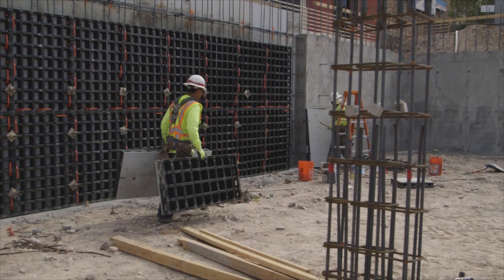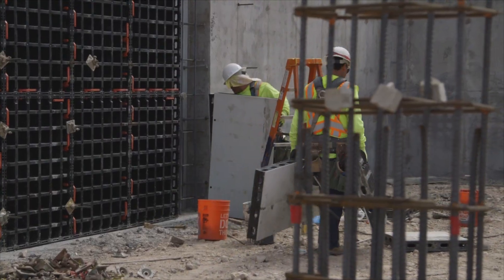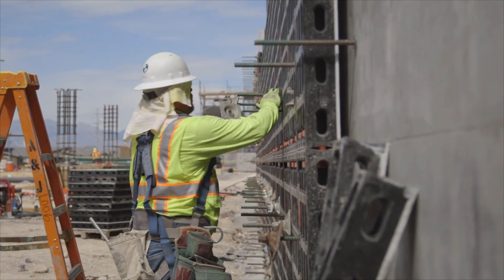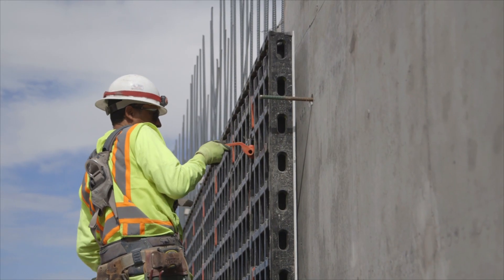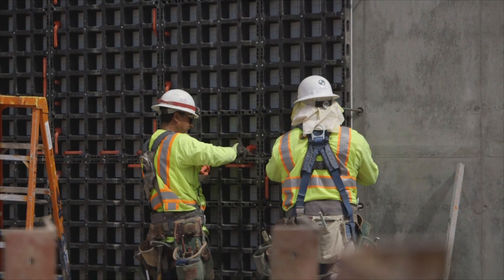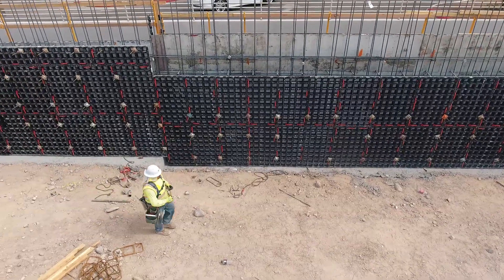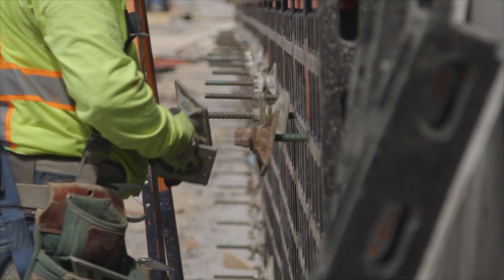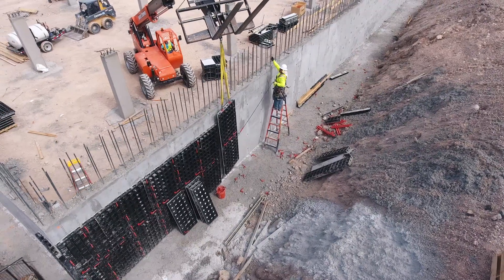FORMWORK | PERI DUO Lightweight Formwork Customer Review – Parking Structure, Arizona, USA (EN)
Pouring concrete walls, slabs and columns has never been easier. The PERI DUO handset formwork system is lighter and faster than conventional concrete forms because it is made from polymer instead of steel or wood and because of the simplicity of all connecting parts and pieces. Concrete contractors have been able to achieve more productivity with smaller crew sizes, resulting in significant overall efficiency increases for all concrete projects.